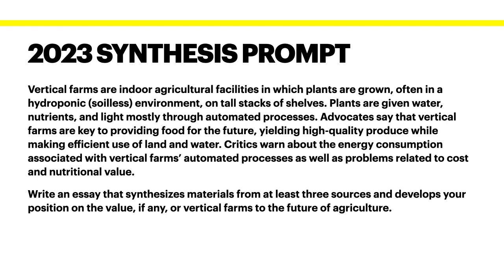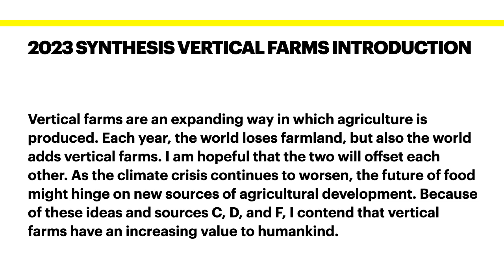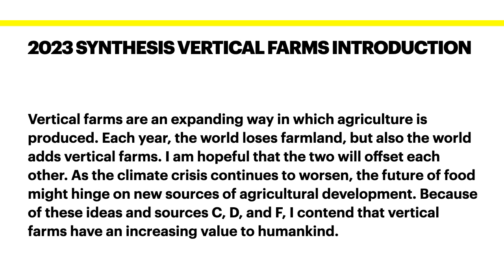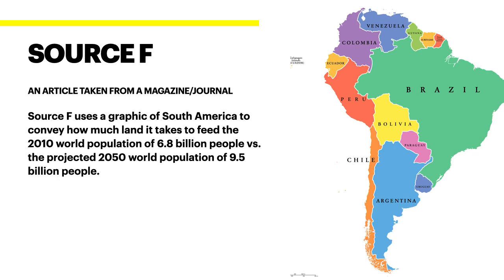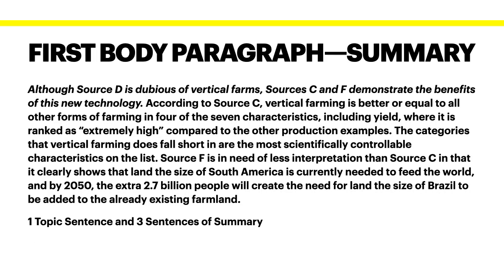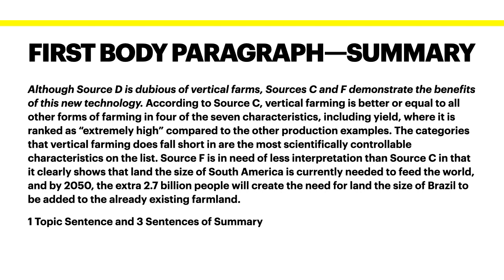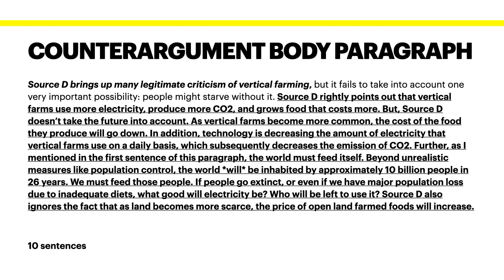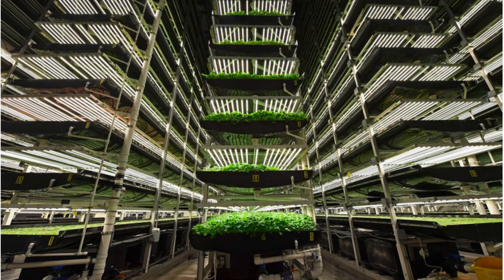2023 AP English Language Synthesis Prompt Walk Through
The topic for the 2023 Synthesis timed writing was vertical farming. The video takes us through the introduction, the body, and a possible conclusion for the Synthesis. I also discuss time saving strategies for this particular part of the AP Lang exam.